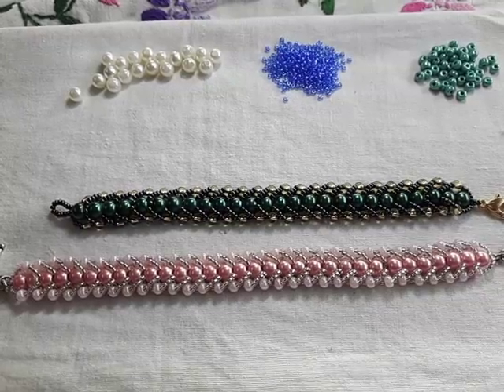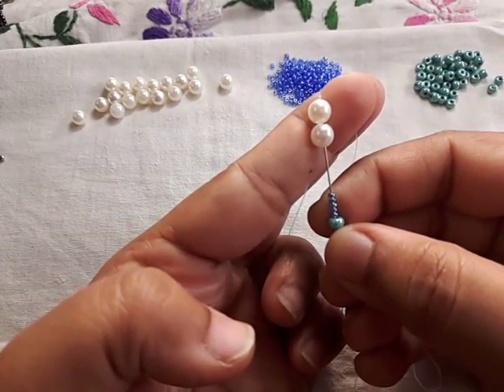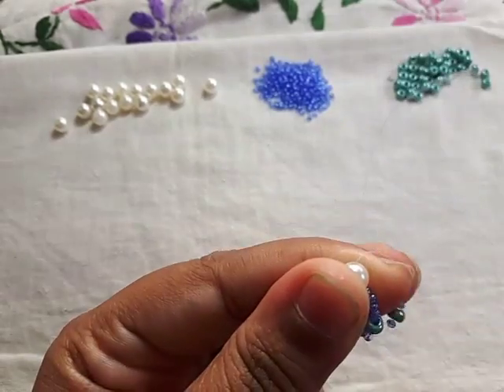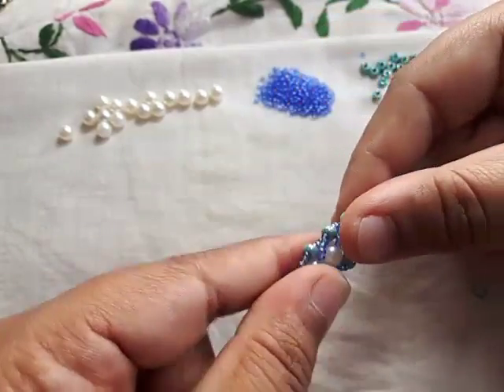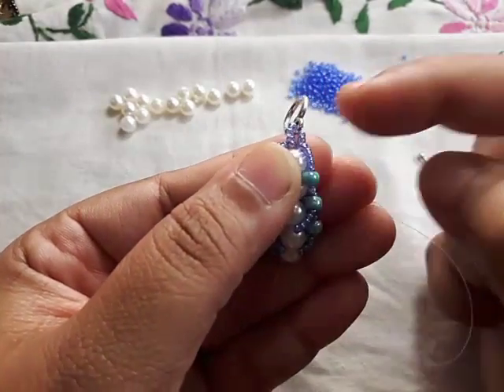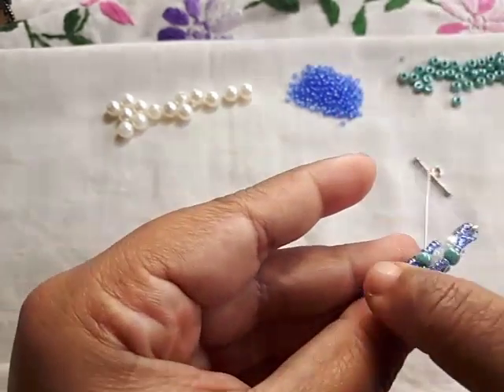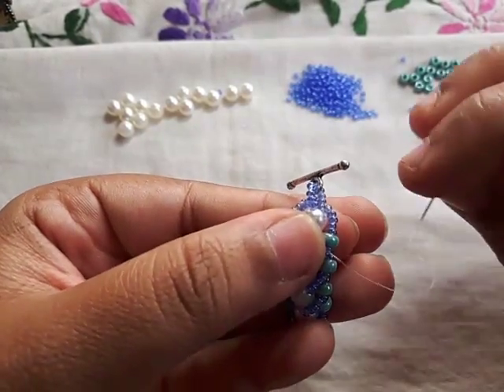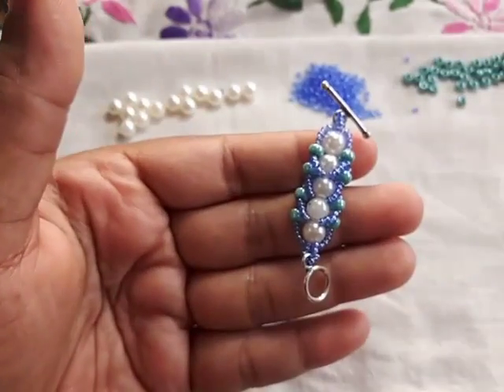Beaded Flat spiral bracelet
Hi all...todays project is a flat spiral bracelet...a fun and fast working project...enjoy!

List of material...
6mm glass pearls
6/o seed beads
11/o seed beads
Toggle clasp
Needle size 10
Thread of ur choice.

Hav a grt day..bye!!